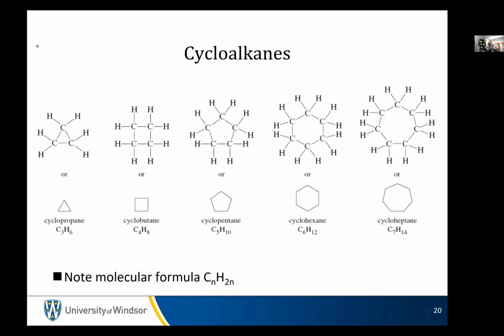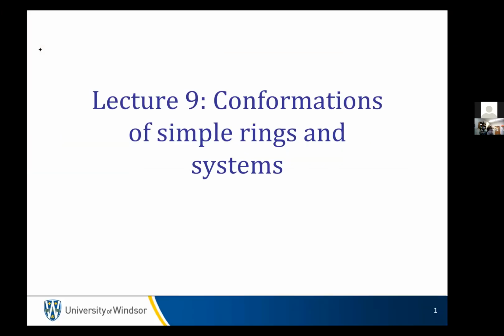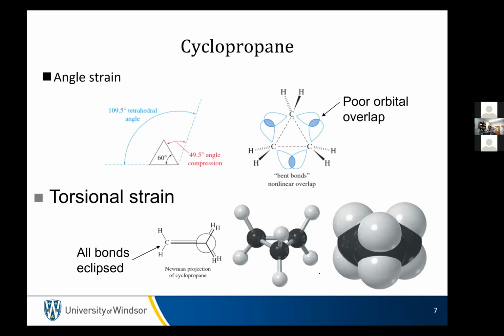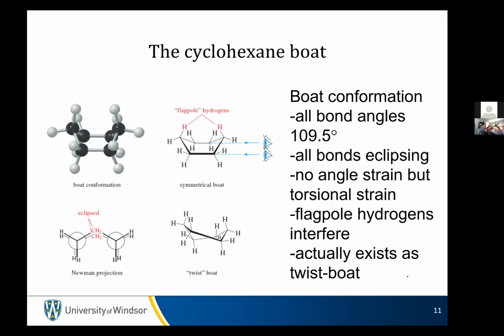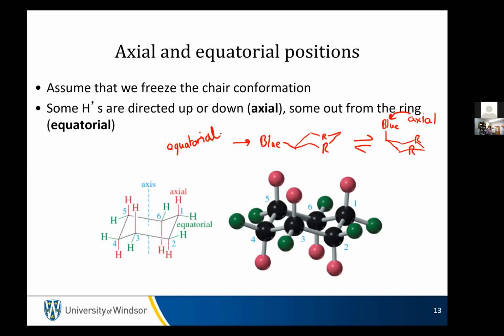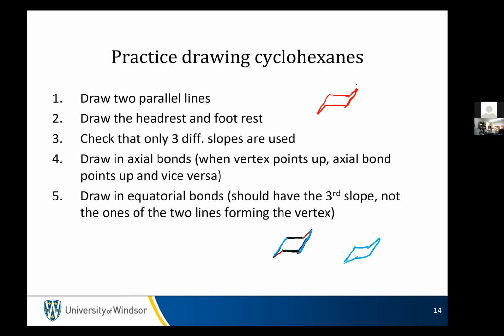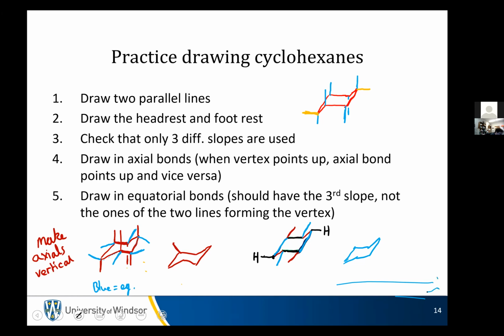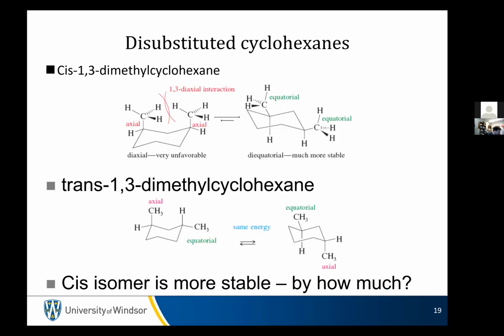Lecture 9 Conformations of cycloalkanes. Chairs, boats, and other conveyances.